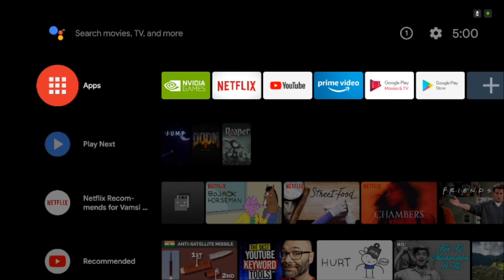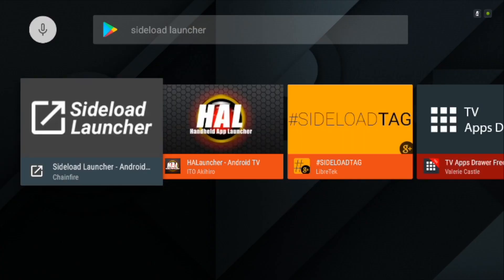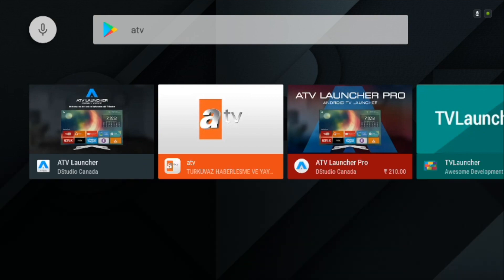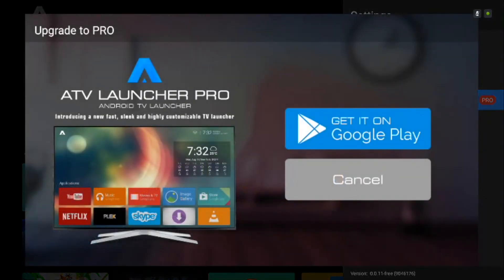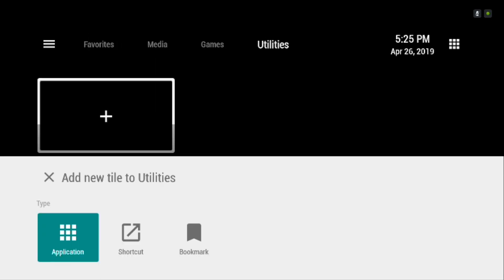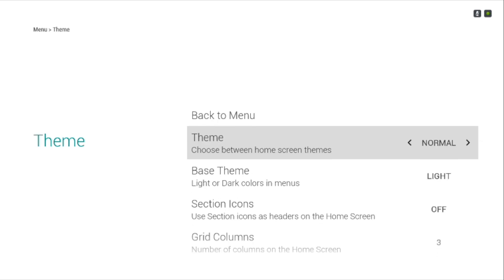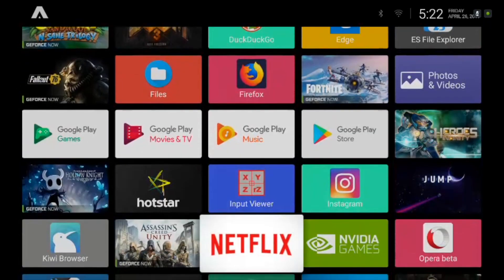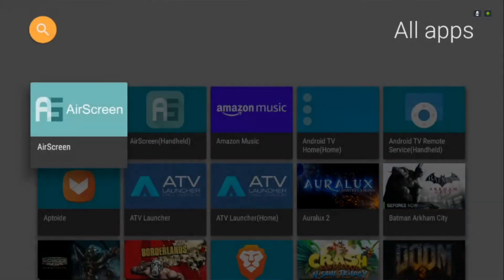Best Android TV Launcher Apps You Should Try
Xiaomi Mi Box S Android TV
NVIDIA SHIELD TV Gaming Edition

The Native App launcher for Android TV is very restrictive with most emulated apps. We’ve found some great app launcher that is easy to use, has a user-friendly interface and looks sleek. Here are the best ones.

Best Launcher for Android TV Box 2019

1. Sideload Launcher

2. ATV launcher

3. TV launcher

4. HAL launcher

Useful links